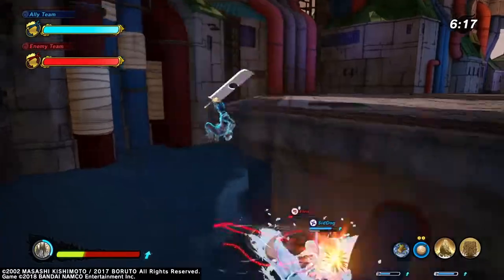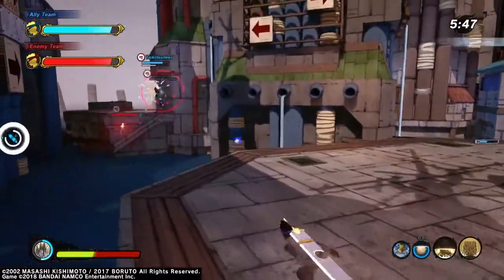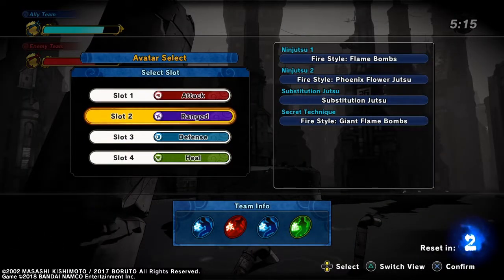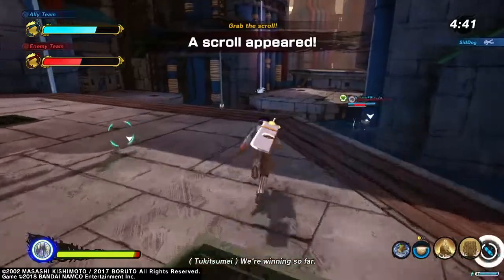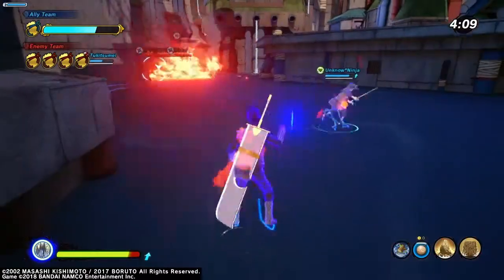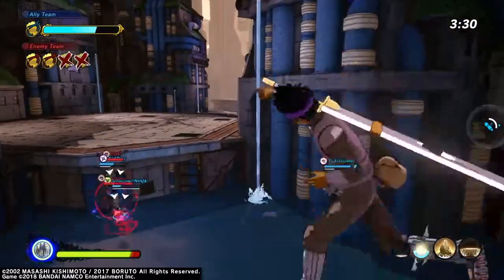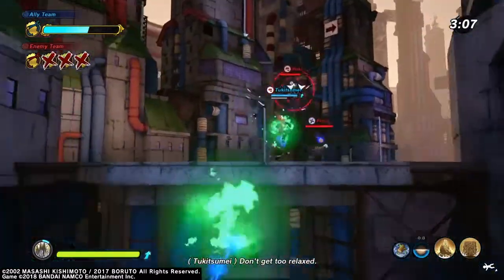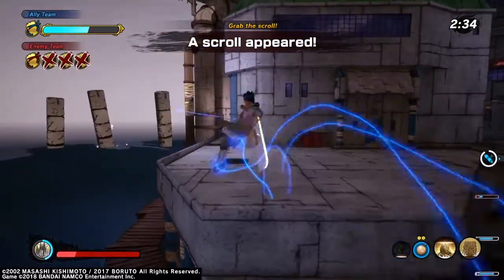Demo A Success? | Naruto Shinobi Striker Gameplay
Do you believe this demo so far has been a success? I believe without a doubt it has been everything is so smooth and controllable as expected.

Don't Be Afraid To Add Me On PS4: BillsByFreeze